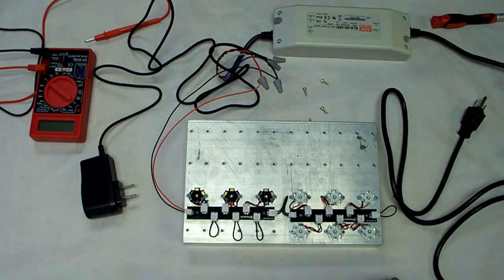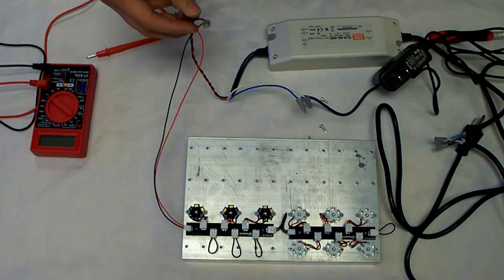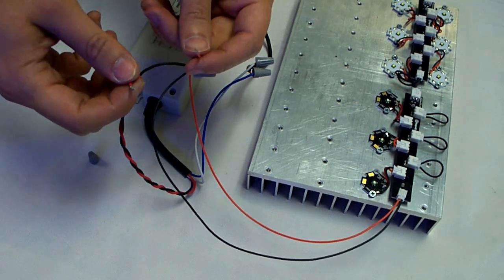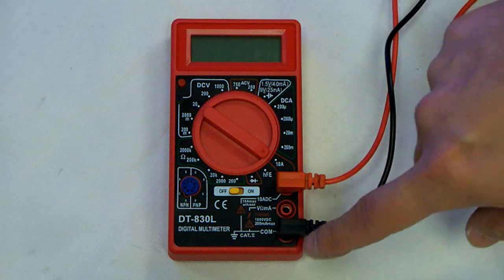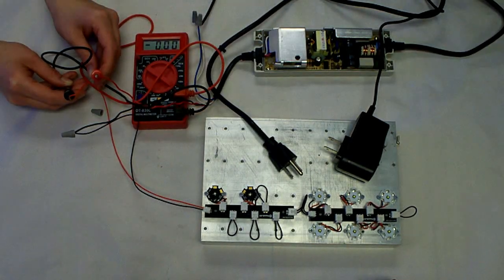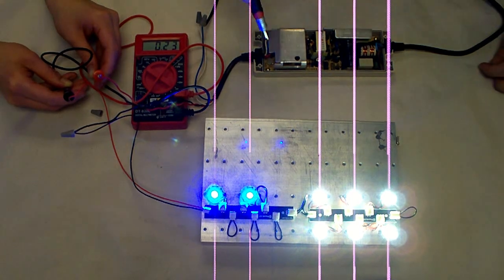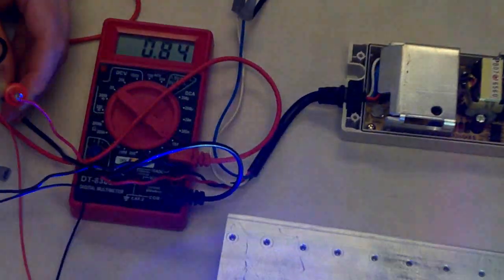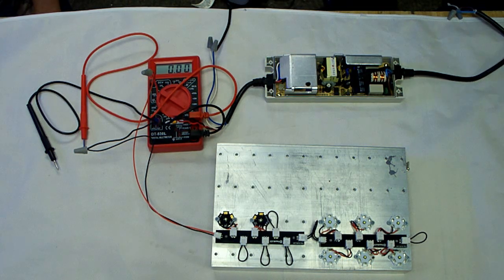Adjusting SVR2 Tutorial HD.mp4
Tutorial from Rapidled.com on how to adjust the current output for a meanwell Dimmable driver and plug and play LED system.